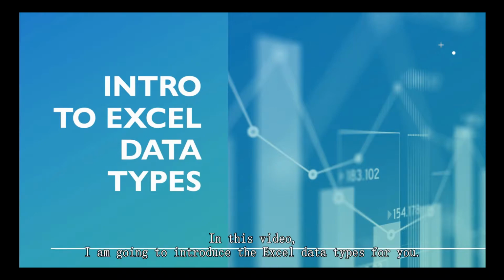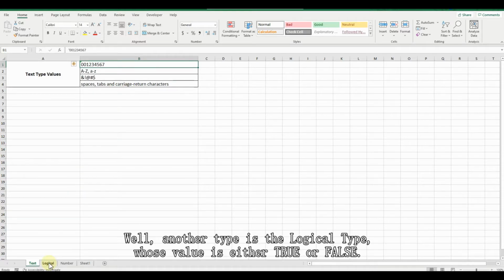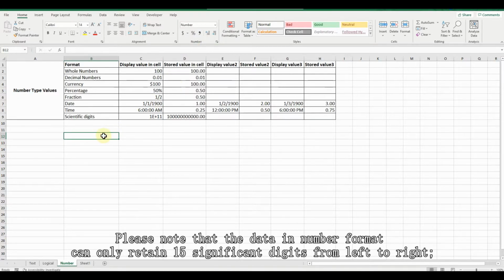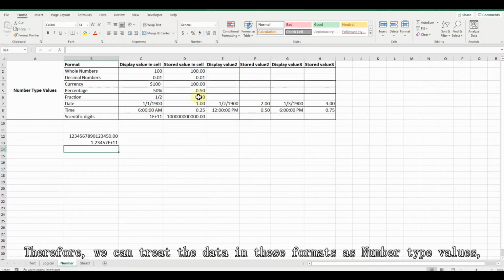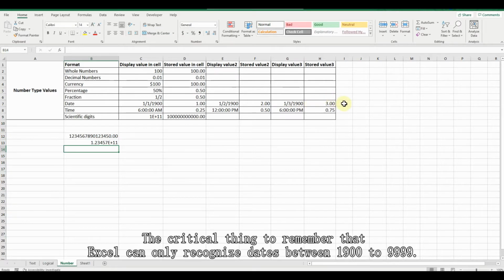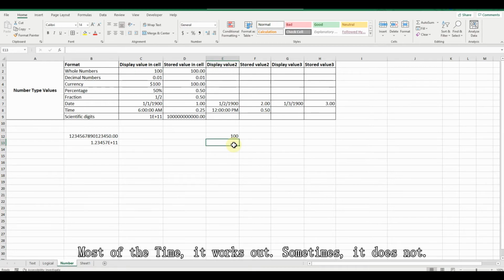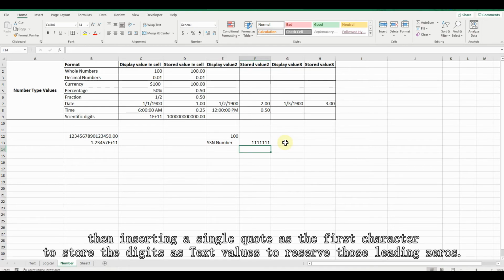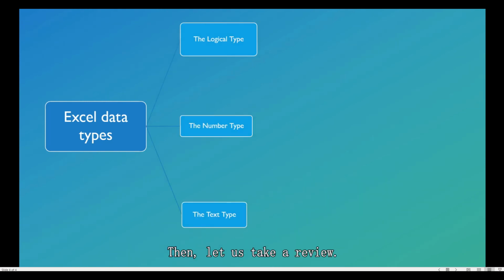03 Intro to Excel data types